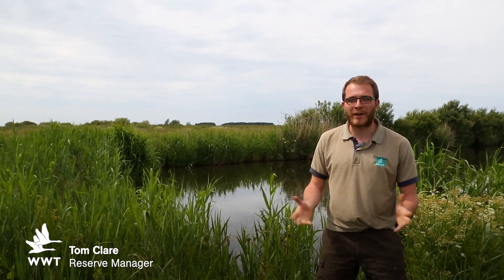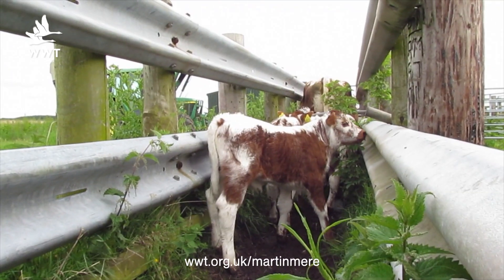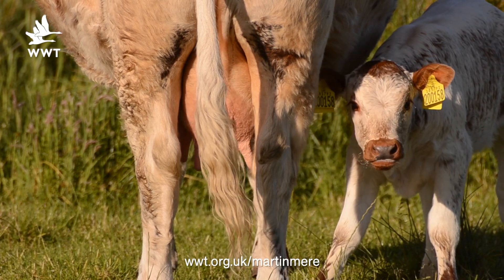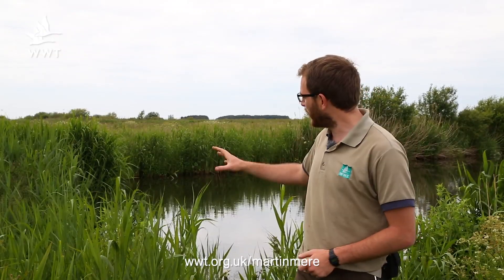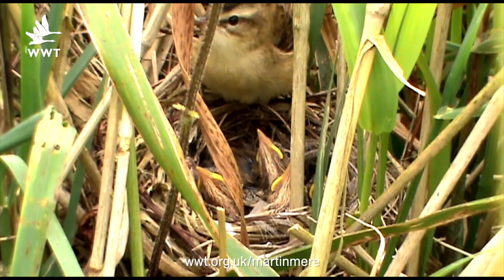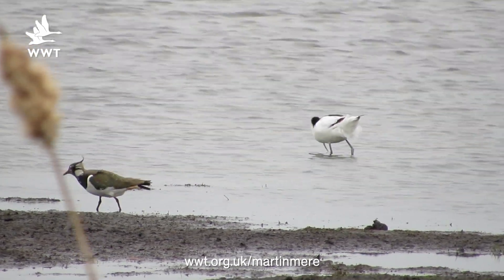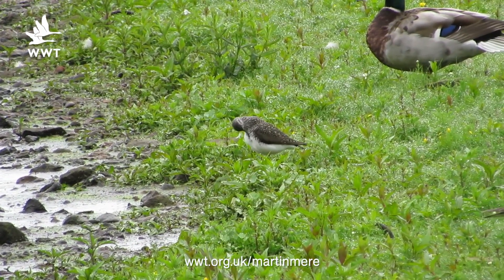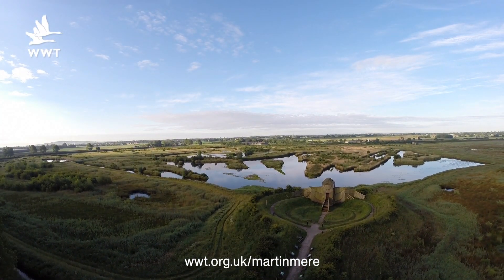Wildlife Weekly Martin Mere - Episode 8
Calves, cygnets and chicks

This week we visit the stars of Wildlife Weekly, the English Long Horn Cattle, as Tom and the reserve team have been busy tagging the calves. There's an update on our black swan cygnets, some cute sedge warbler chicks, and a green sandpiper stops off on the Mere.